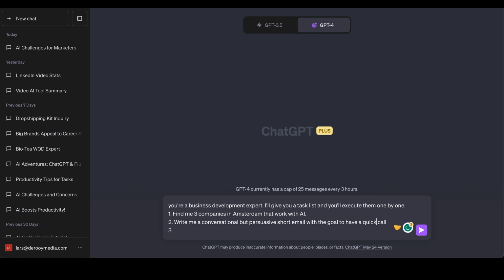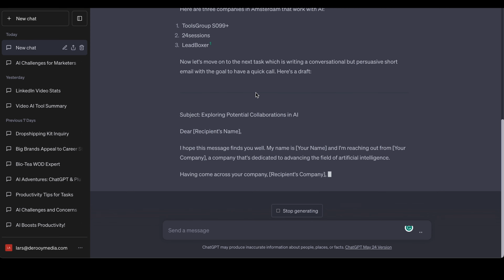Making And Saving Money With AI - How AI Assist Me [ Business Examples ]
Discover the transformative power of AI in BusinessDevelopment and ContentCreation.
This video reveals how AI assists me in making and saving money, providing practical BusinessExamples. Uncover the real business examples of ArtificialIntelligence in DigitalMarketing.

0:00 - Introduction How AI assists in making and saving money
0:20 - How AI assists me with Zero Click Content Strategy
1:50 - How AI assists me business examples
4:05 - How AI helps to save and make money
5:45 - How to use AI in business